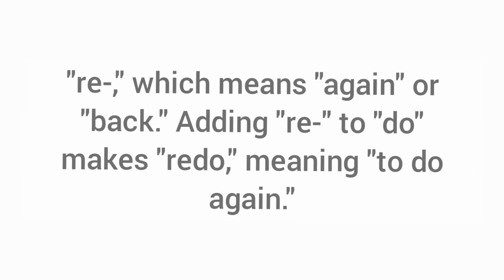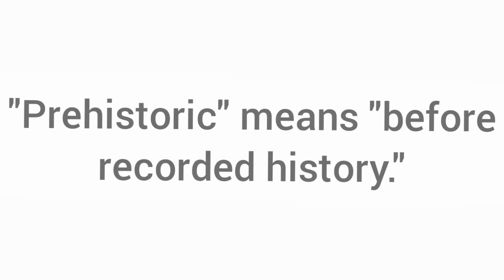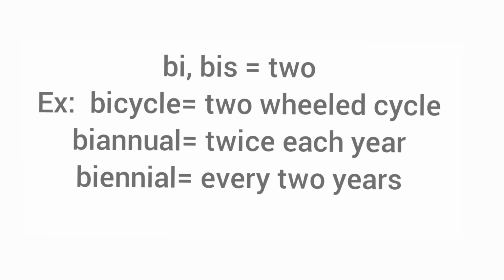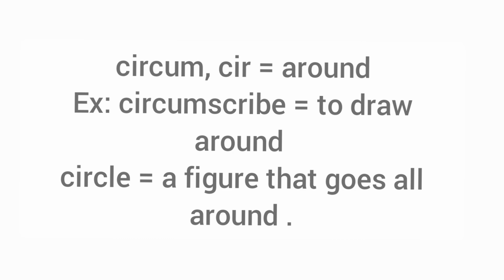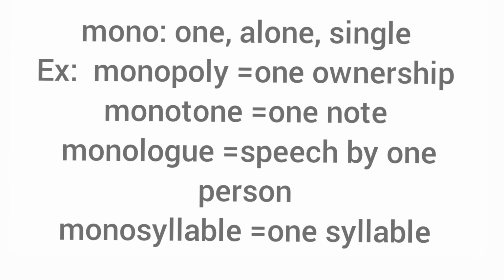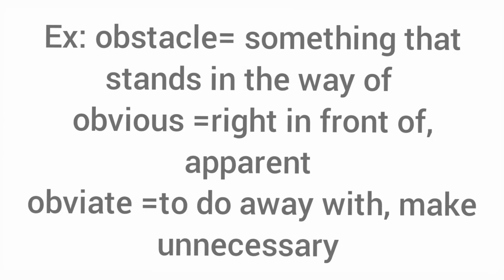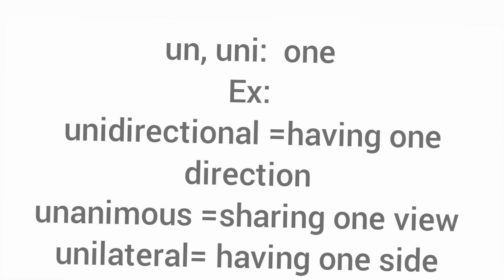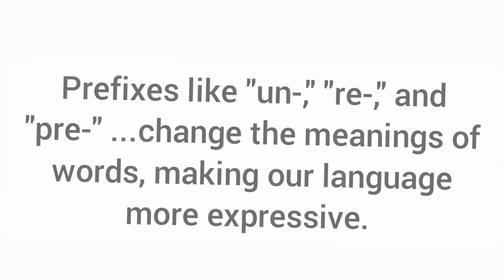Understanding word formation, prefixes